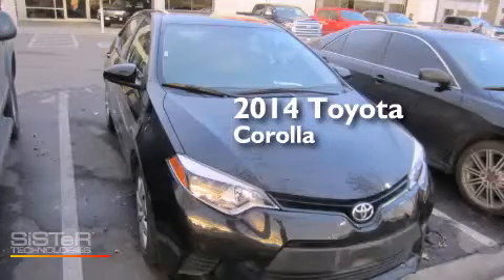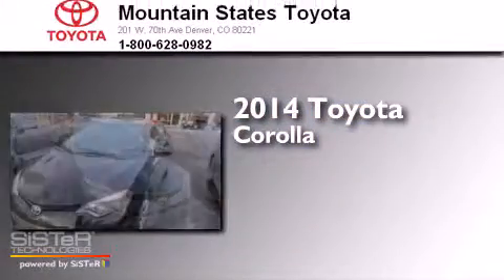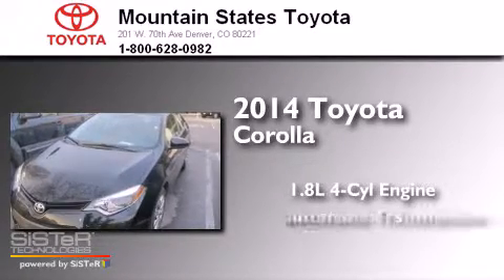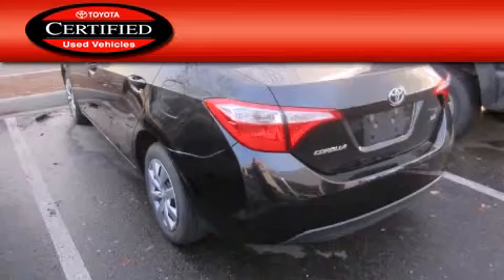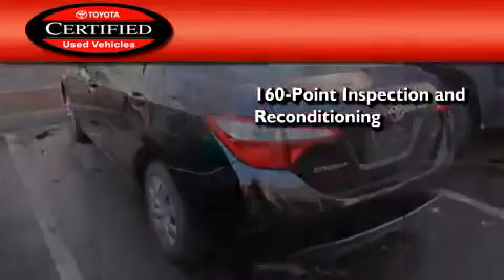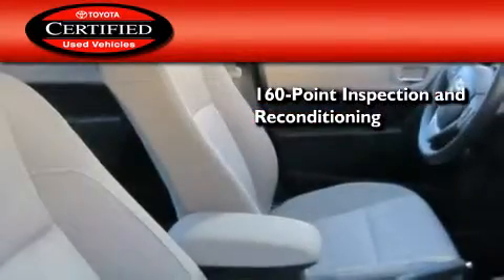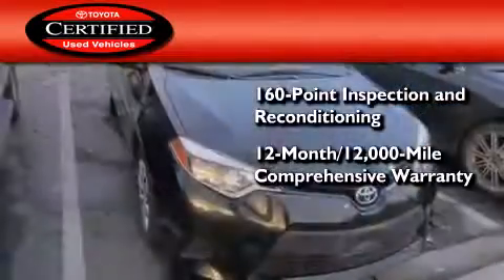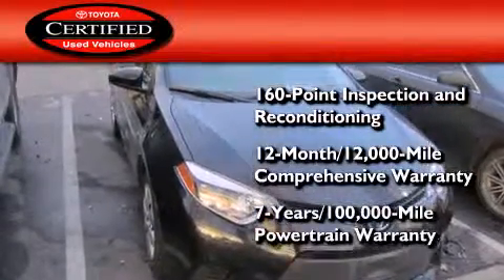2014 Toyota Corolla Certified Denver CO 80221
We've been honored to serve the Denver CO area , we promise that your experience at our dealership will exceed your expectations ! Year : 2014 Make : Toyota Model : Corolla Engine : 1.8L I-4 cyl Trans . : Automatic Exterior : Black Sand Mica Miles : 28,286 Interior : Gray Mountain States Toyota 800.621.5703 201 W. 70th Ave. Denver , CO 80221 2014 Toyota Corolla Denver CO